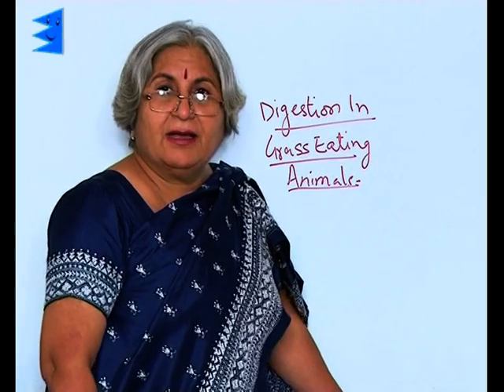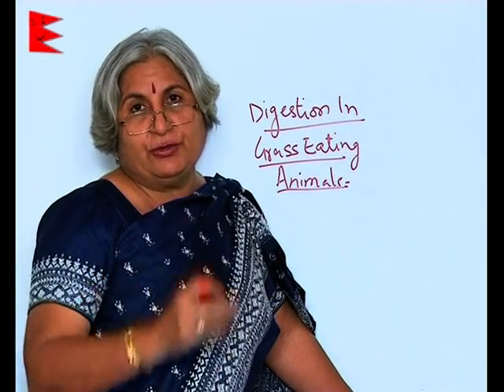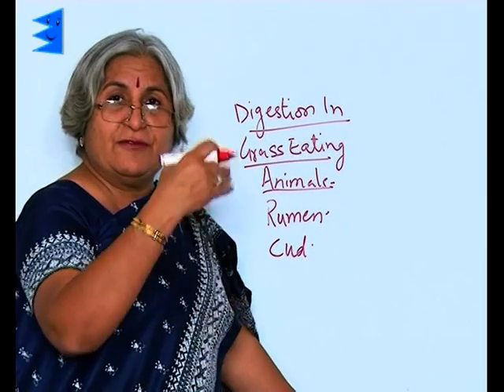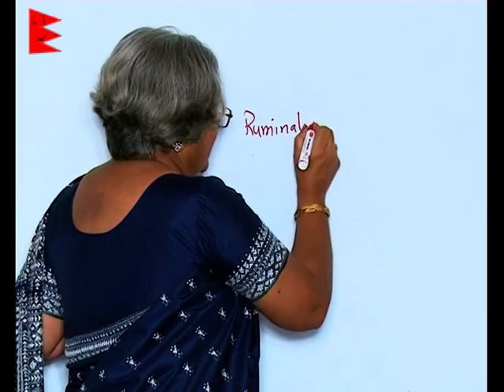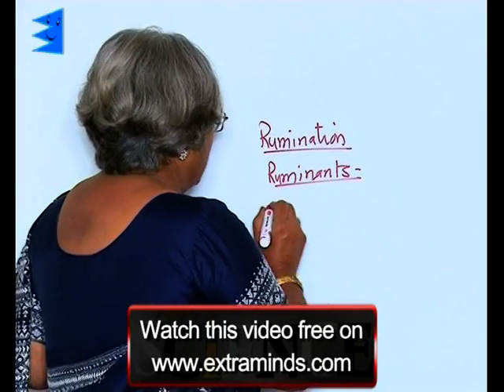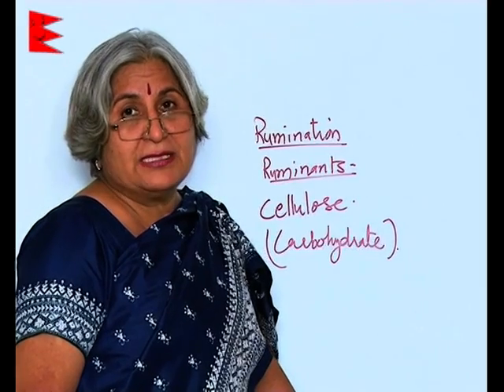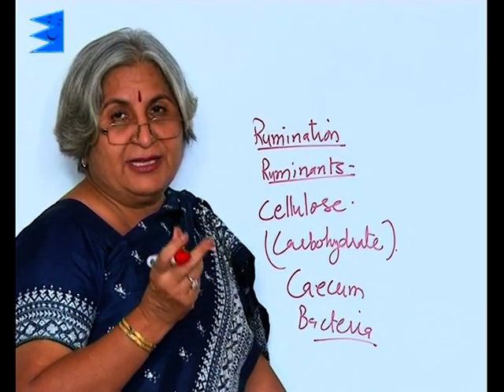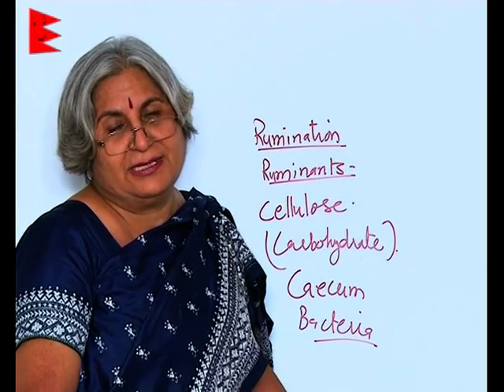CBSE Class 7 Science Nutrition in Plant Nutrition in Animal Digestion in Grass Eating Animal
Chapter: Nutrition in Plant Nutrition in Animal
Topic: Digestion in Grass Eating Animal